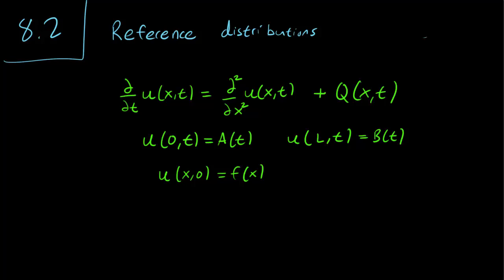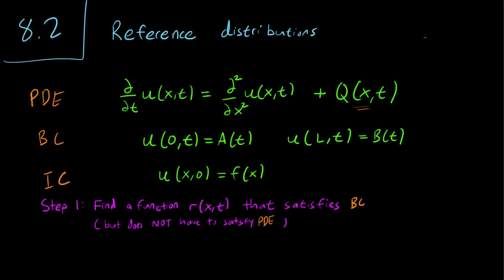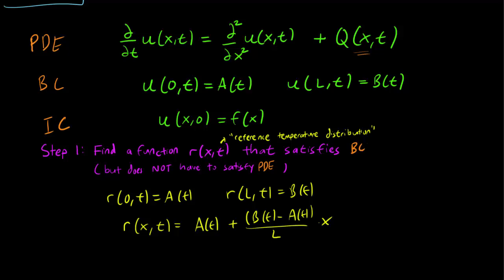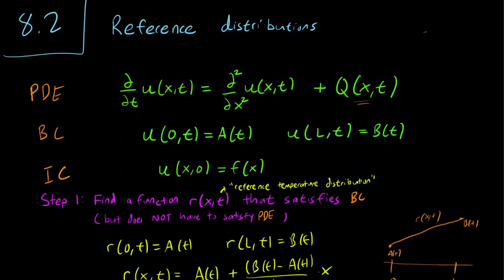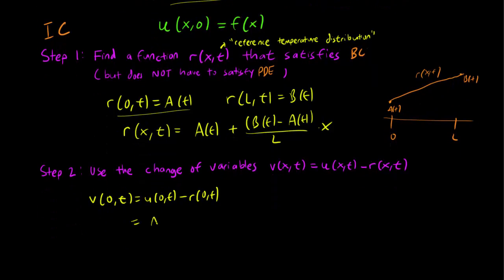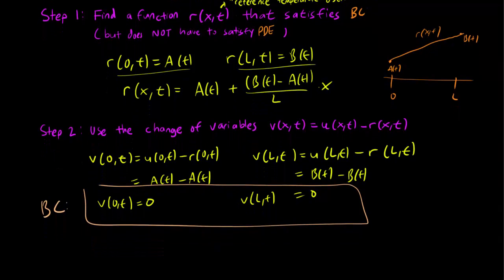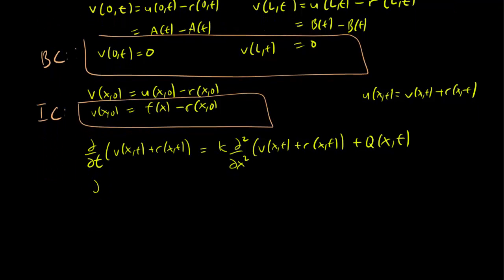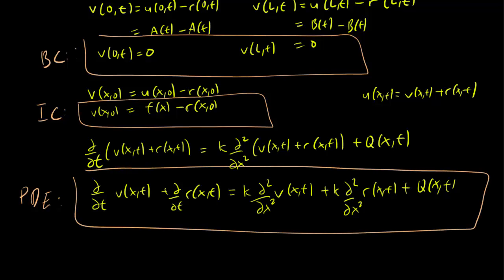Reference distributions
We use reference temperature distributions to convert time-dependent nonhomogeneous boundary conditions to homogeneous boundary conditions